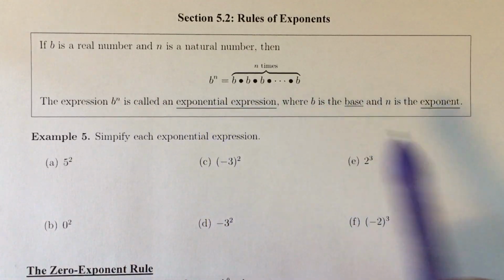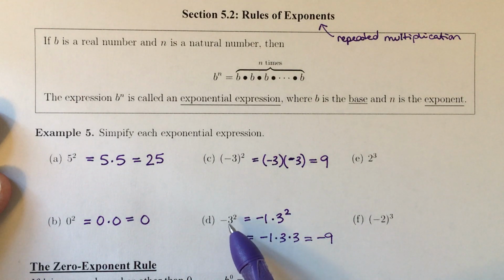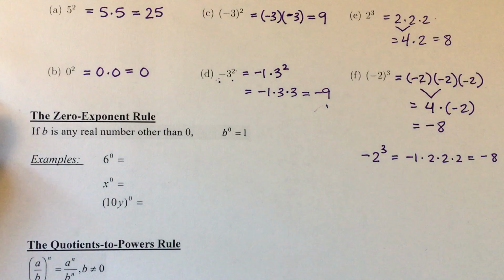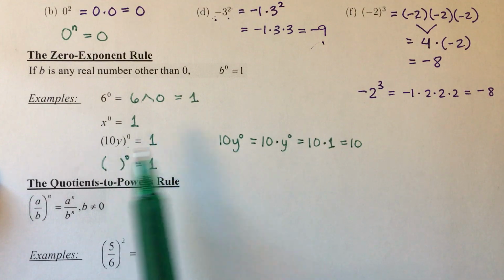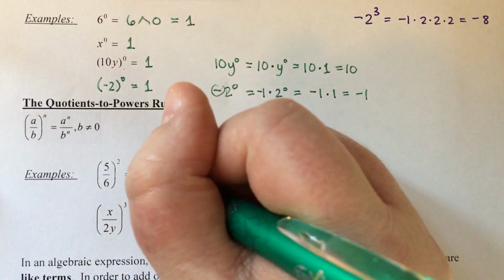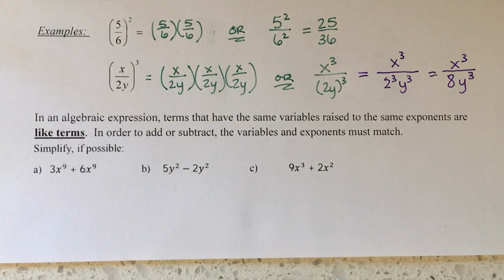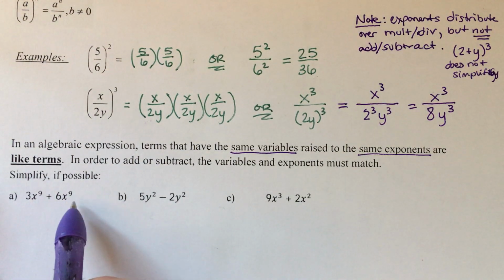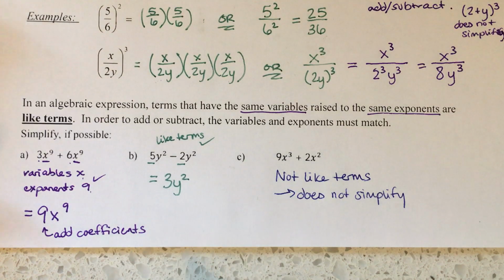5.2 Rules of Exponents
Zero Exponent and Quotient to Powers Rule